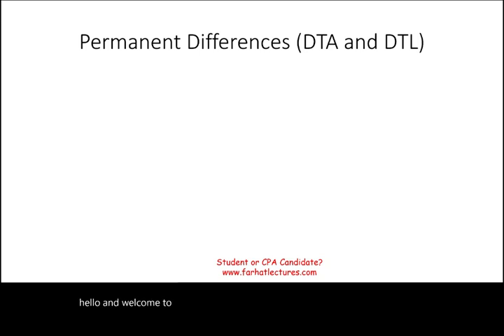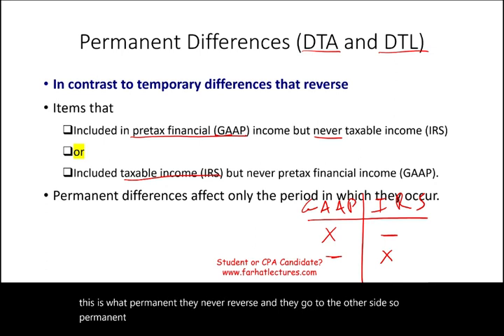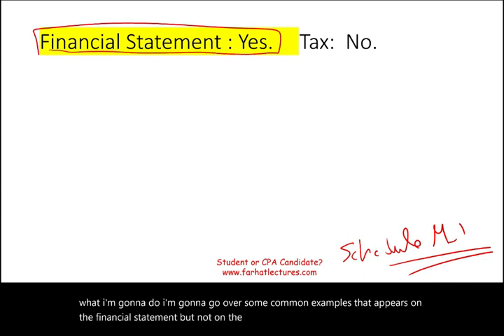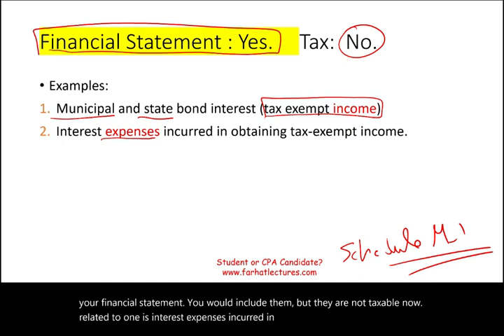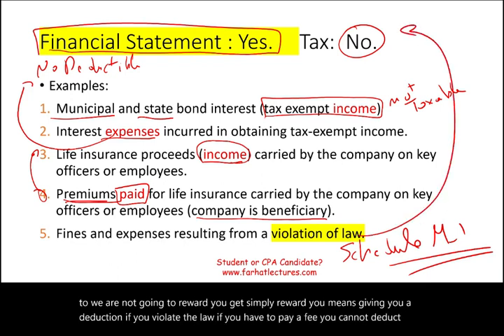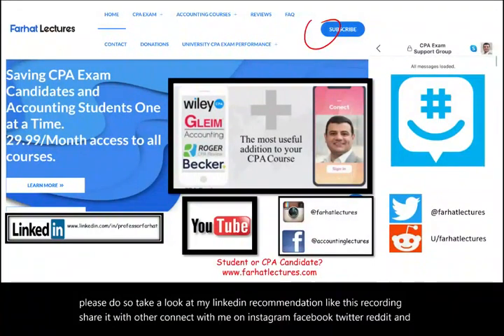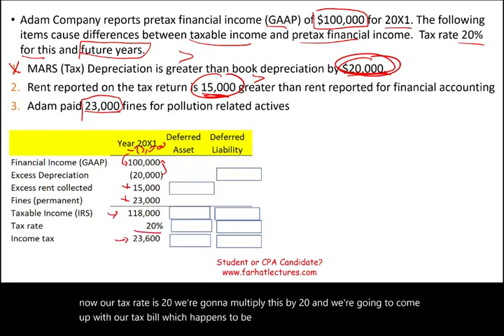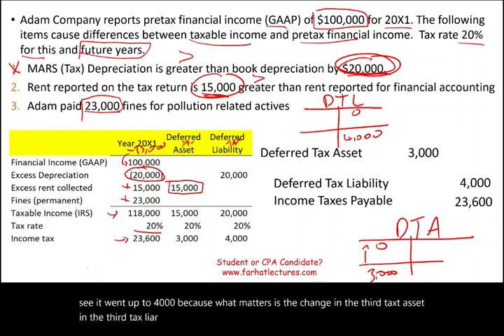Permanent Tax Differences for Deferred Tax Assets and Liabilities.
In this session, I discuss permanent differences.